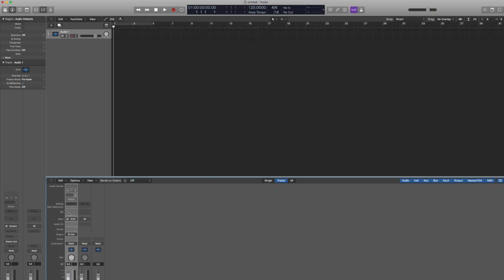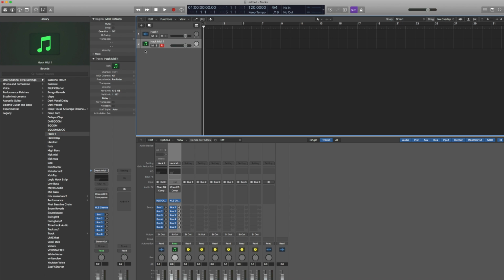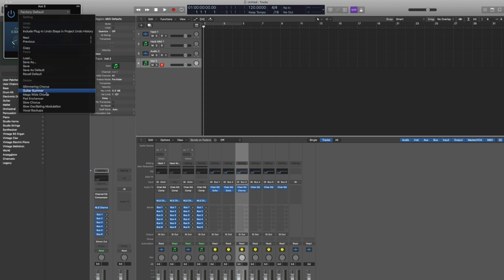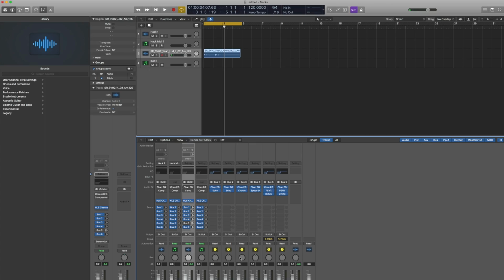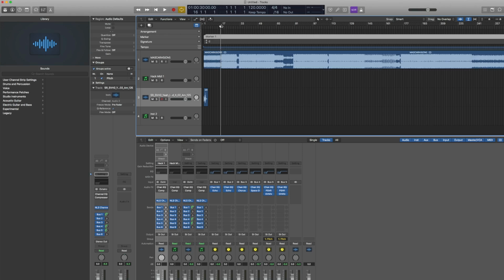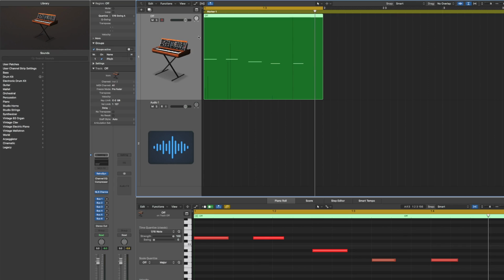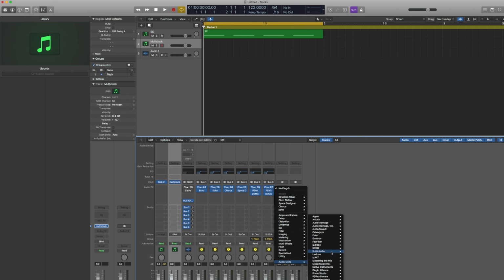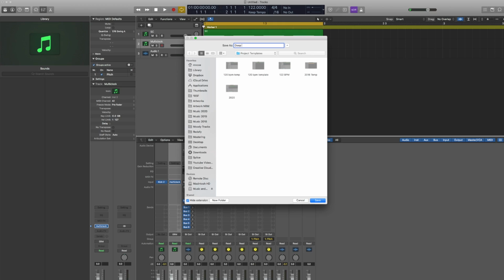5 Logic Pro x Time Hacks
5 Logic Pro x Time Hacks

🎛🎚🎧🎼🎵In this video I go ver my5 Logic Pro x Time Hacks when it comes down to Music production .
En este video repaso a mis 5 Hacks para ahorrar tiempo en la producción de música en Logic Pro X.

For those who don’t know me I’m a Guatemalan based in Denver Colorado. I started making music after going to a festival called Semana de Musica Avanzada. Were I saw a video on how the Guatemalan Electronic music had started. I had 0 musical training or experience.
So I decided to get Ableton live and a Midi Keyboard and figure it out. Soon after I figured out that it was not going to be easy. I saw music as a way to express feelings, emotions and connect with people.

Now 10 years later I have released in labels like Global Underground, Babiczstyle, and Moody Recordings. I have been able to releases alongside artist’s likes of Robert Babicz, Xpansul, Jaceo, Jonas Tempel, Ben A and Rick Wade.  I Love blending  gritty organic sounds with Latin instrumentation, celebrating My Latin roots and bringing that  uniqueness to my production.

I served as Mentor for Redline ArtCorps a network of programs that support the arts at under-resourced schools in RedLine’s community of Five Points. By establishing strong connections between art, education, and the community, ArtCorps increases student’s opportunities for creative engagement in schools, allowing for a more rigorous and well-rounded education. I mentored Evan to learn how to produce music and channel his energy into music.

During my period with Redline, I understood that passing down knowledge has more impact and that Is why I decided to start my YouTube channel journey and help people interested in making music in a non-technical way with videos about music production based on my experience and mistakes that I've made in my music production journey.

Go Fund Campaign for Jose Raul Gonzalez aka Gonzo:
A year and a half ago, Jose Raul fought a successful battle against non-hodgkins lymphoma that he beat through medication and meditation. A week ago, he started feeling sick and the cancer is back in his lymphatic system and in his blood. Insurance wouldn't cover him after his first cancer battle. Now, treatment will be in the hundreds of thousands of dollars. Jose Raul has a life mission to spread the message of love through music and meditation, now he needs your love and your economic help. Please pitch in to help Jose Raul beat cancer once again and continue to help spread his message of love.

5 Logic Pro x Time Hacks